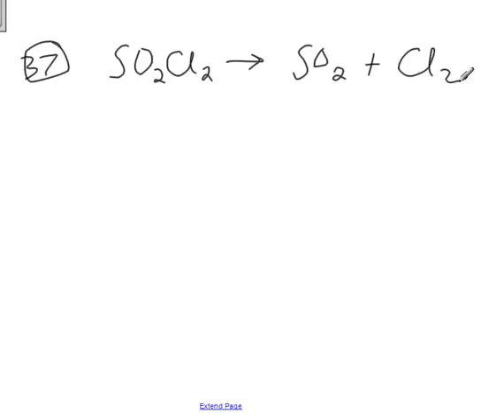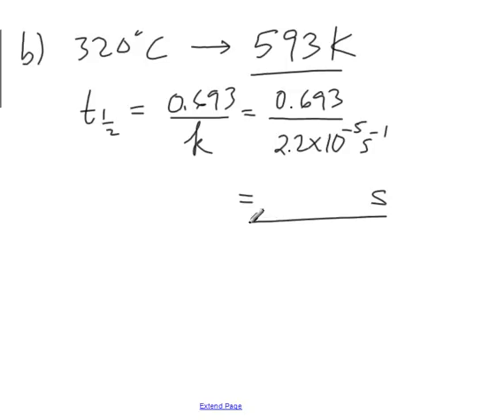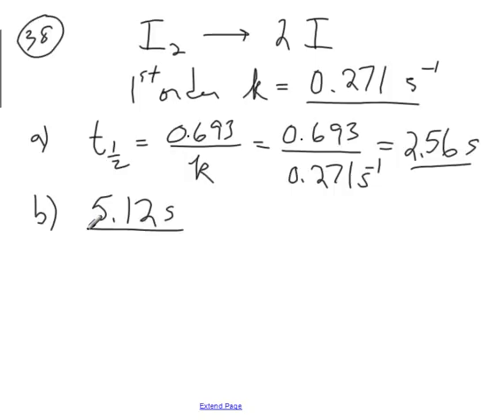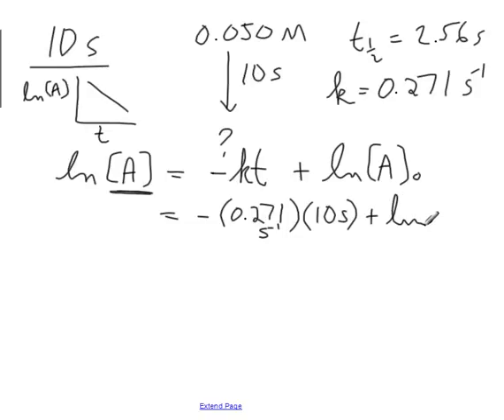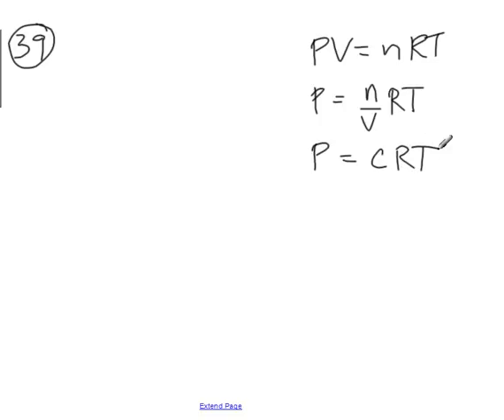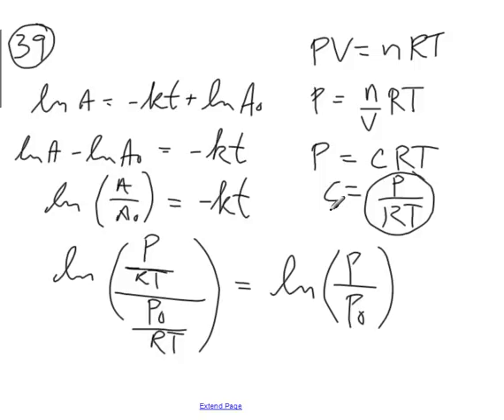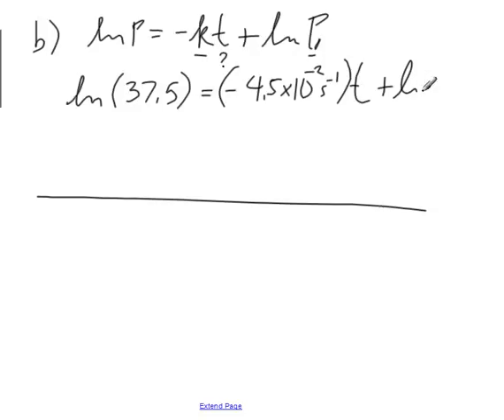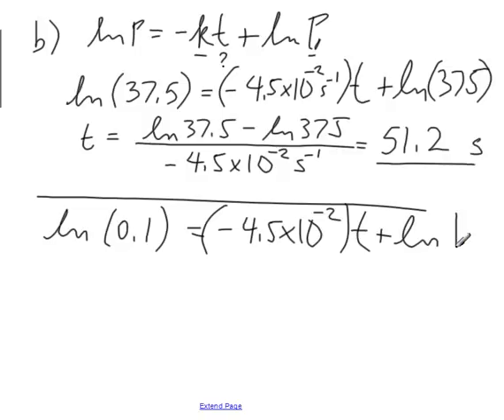Integrated Rate Laws - Oct 7 2011.avi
Not the greatest quality, but viewable.  Word problems involving Integrated Rate Laws from AP Chem class.